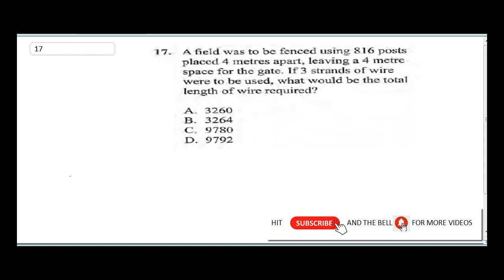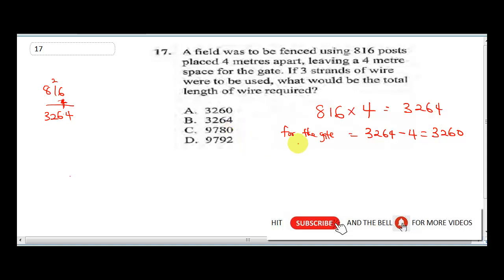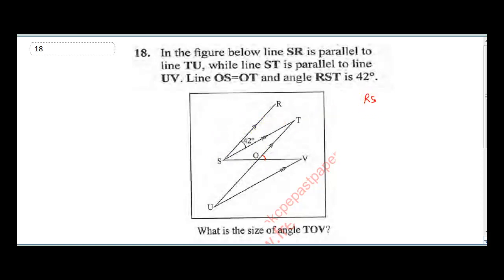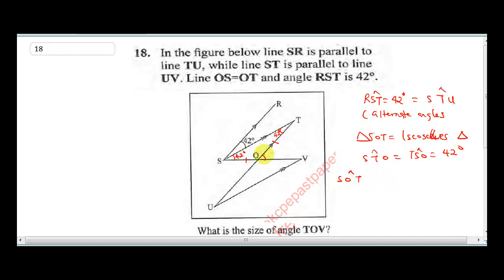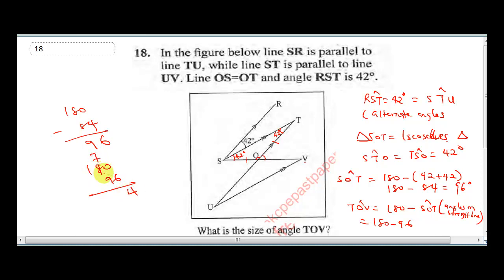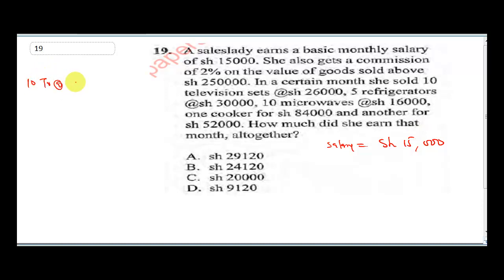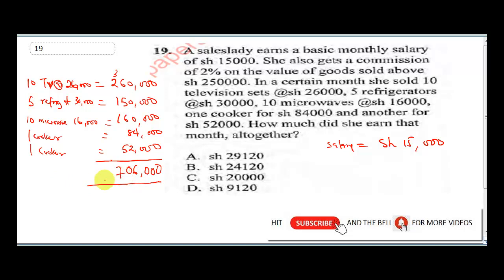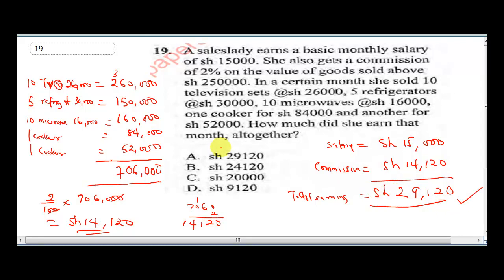KCPE 2020. KCPE PAST PAPERS MATHEMATICS. KCPE MATHS QUESTIONS AND ANSWERS)KCPE maths 2018 Q17-19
In preparation of KCPE MATHS QUESTIONS 2020(KCPE MATHS QUESTIONS 2018 past questions), INK TUTORS have solved 2019 kcpe maths past questions 1 TO 50 and answers on kcpe past papers mathematics(kcpe past papers questions on mathematics) The solved kcpe mathematics 2018 past questions and answers will help students preparing for kcpe maths 2020. Our detailed explanations on kcpe maths 2018 past questions is superb and second to none. we are also going to release past questions on kcpe maths 2017 to ensure our viewers prepare for kcpe exams 2020 questions.